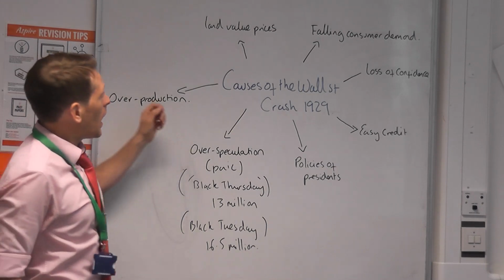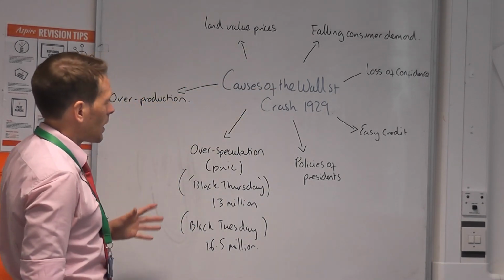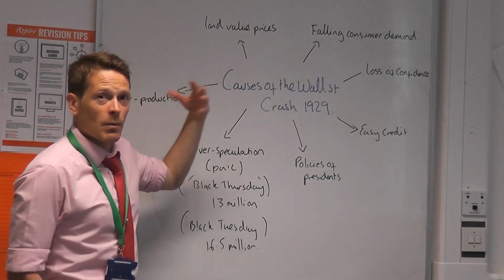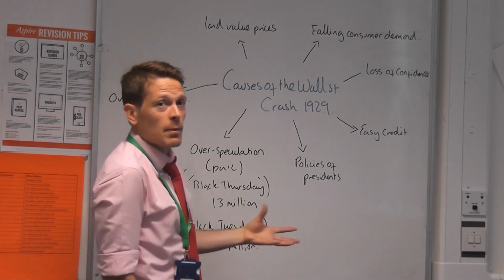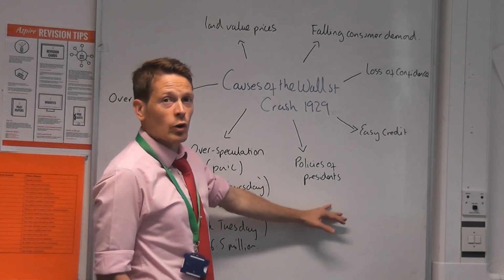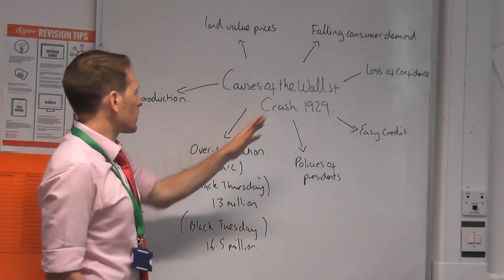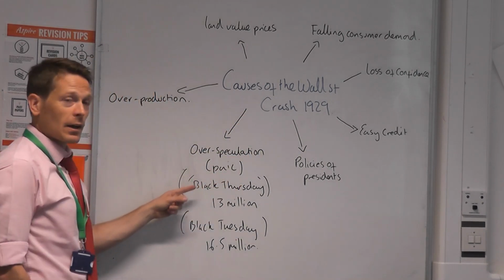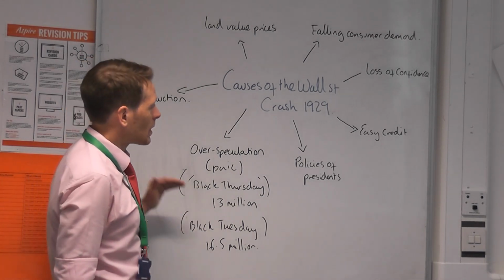Wall Street Crash 7